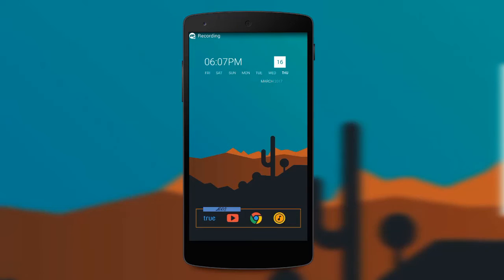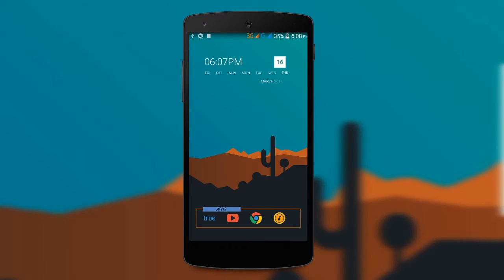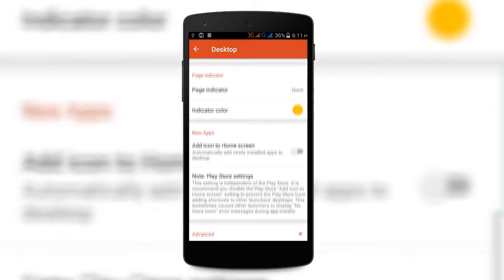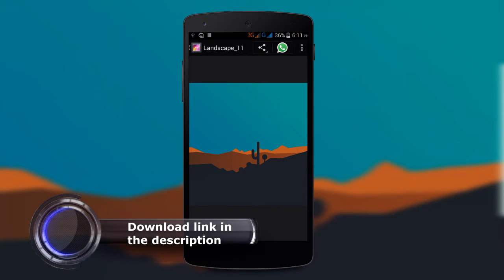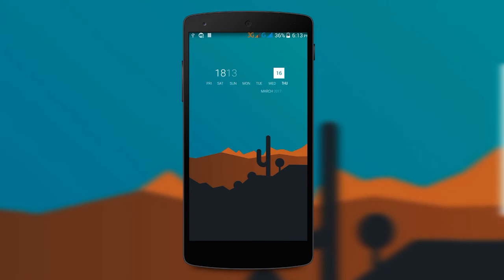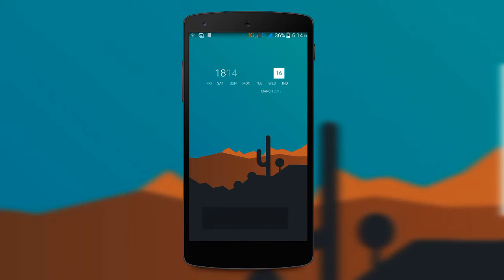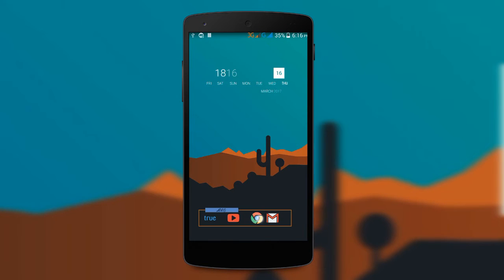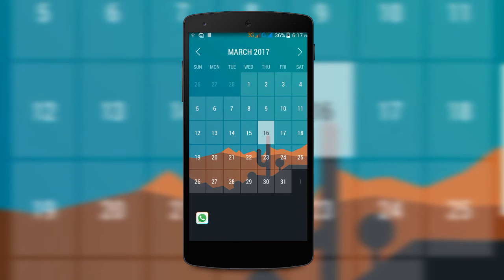Material Android Home Screen Setup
This is a simple nova launcher setup. I think this is pretty awesome android setup. Let me know what do you think about this home screen setup.

NOTE:- All the content is copyrighted to IndiCoder. Use of any part of this clip without proper authorisation isn't allowed.